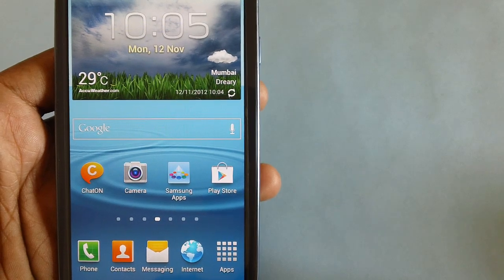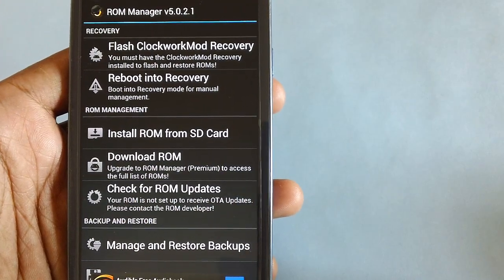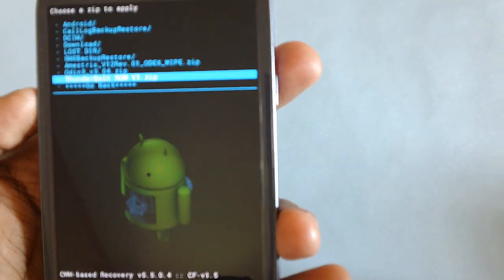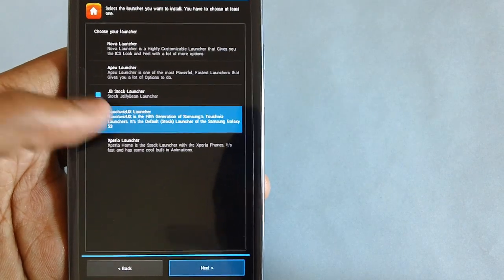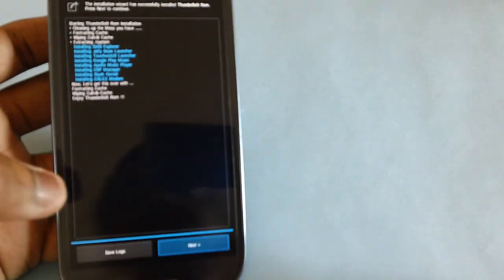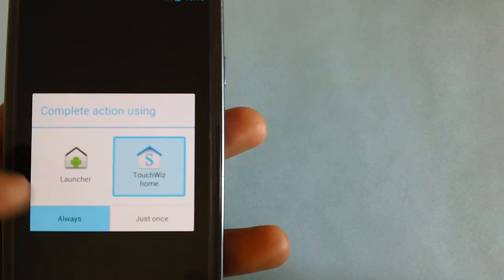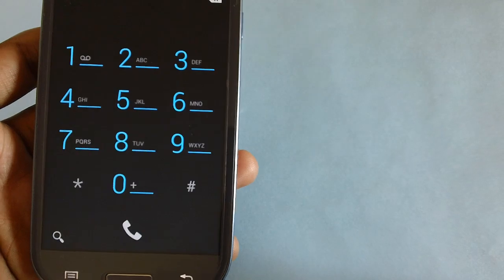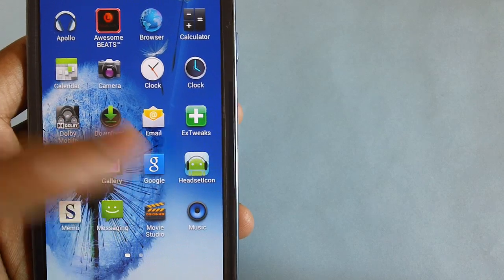How to Update Galaxy S3 with Thunderbolt Custom ROM Firmware